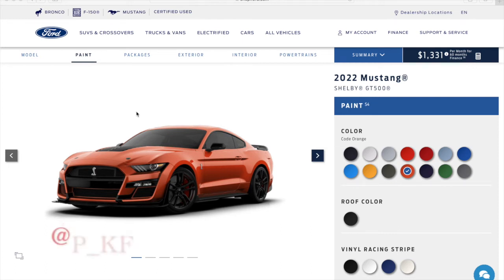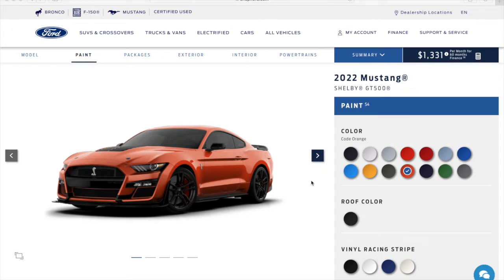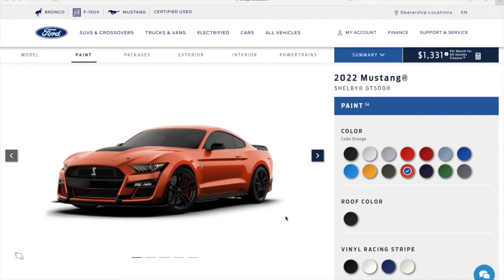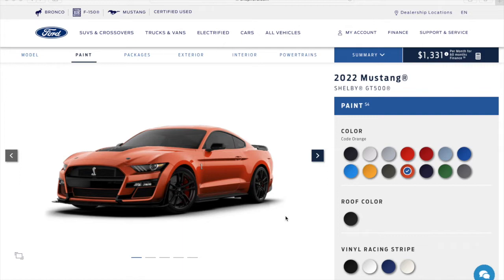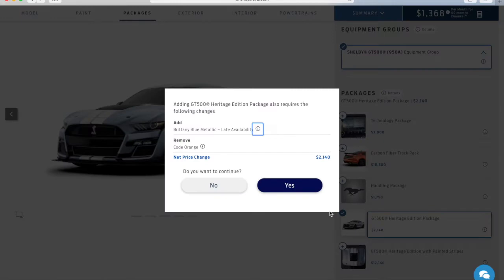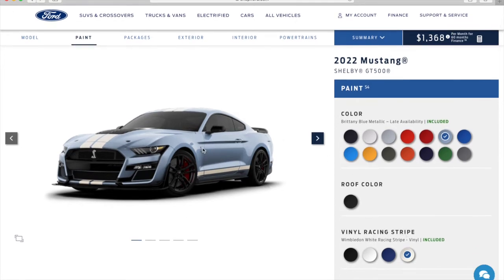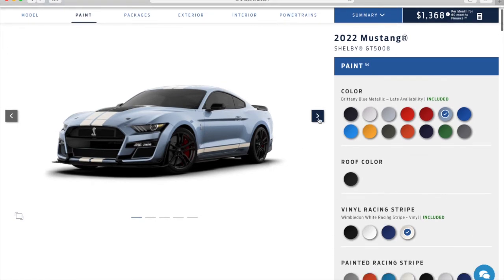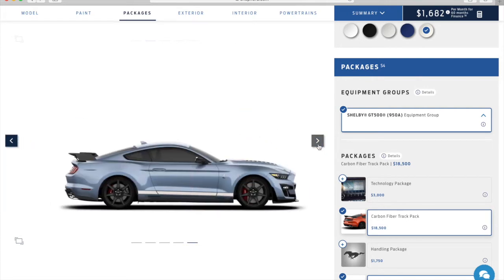I AM GETTING A 2022 SHELBY GT500! (CARBON FIBER TRACK PACK AND HERITAGE EDITION)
I was very lucky to receive an allocation for a carbon fiber track pack + heritage Shelby GT500 seemingly out of the blue recently. In this video, I discuss the specific spec, go through the options on the configurator and talk about how this car came about and why it is a compelling package to me.